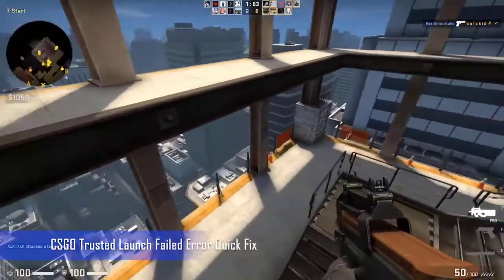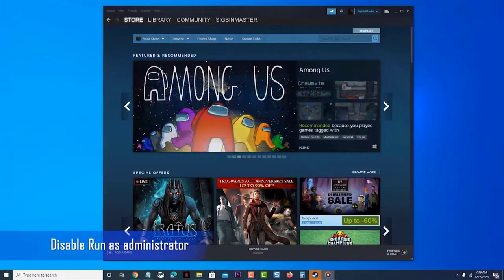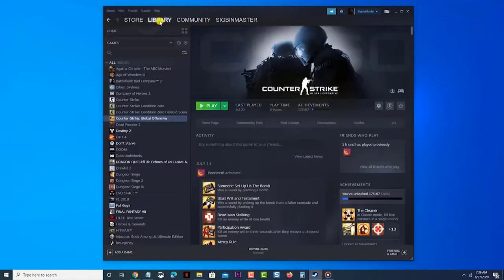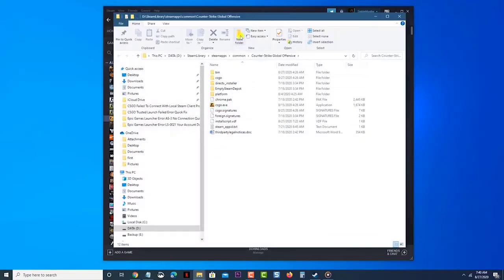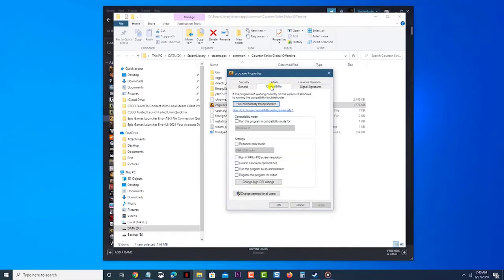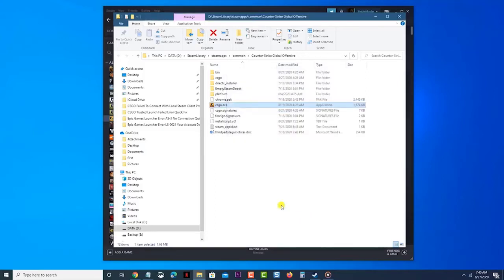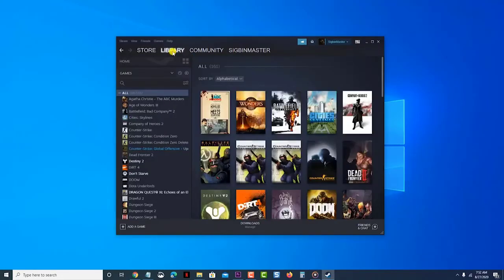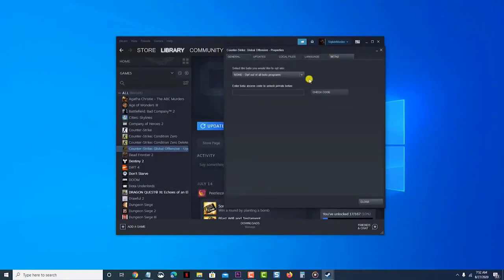How To Fix CS:GO Trusted Launch Failed Error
On this video, we will show you How To Fix CS:GO Trusted Launch Failed Error.

00:38 Disable Run as Administrator
01:49 Run an older version of the game